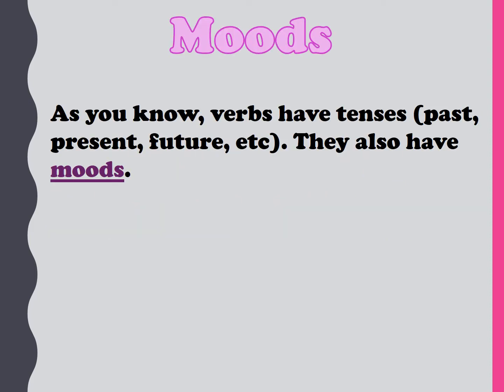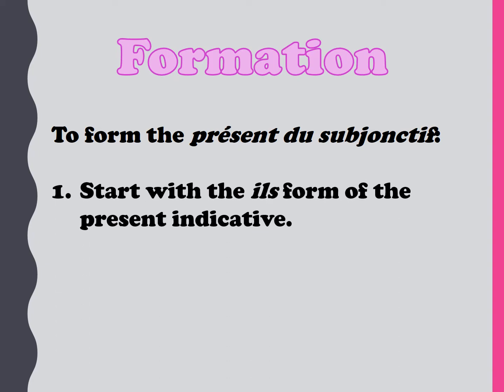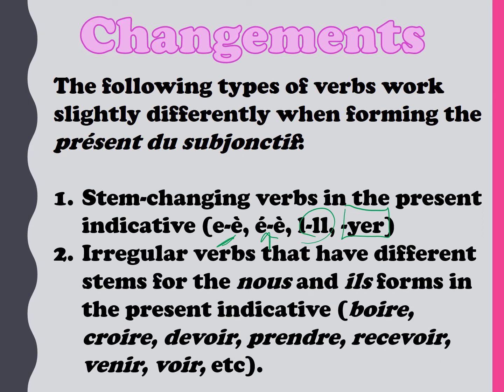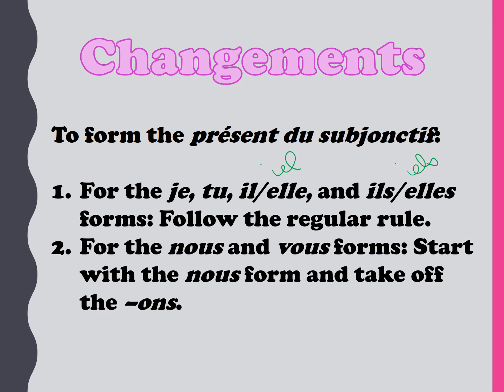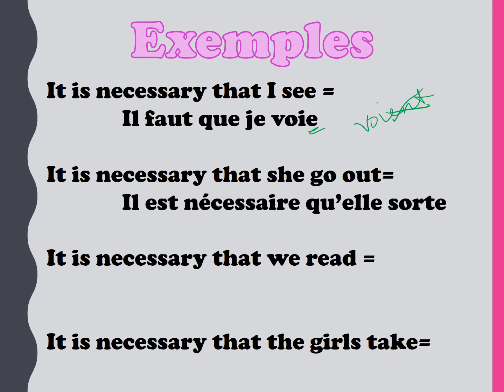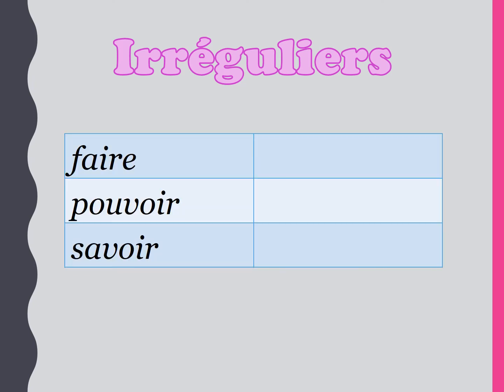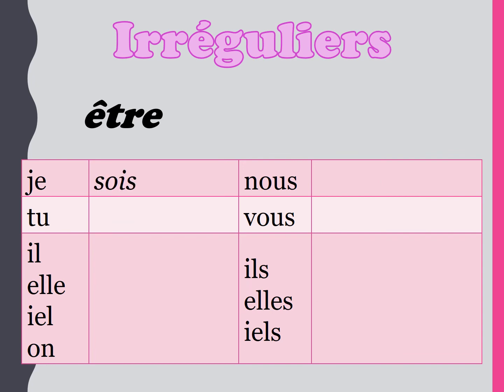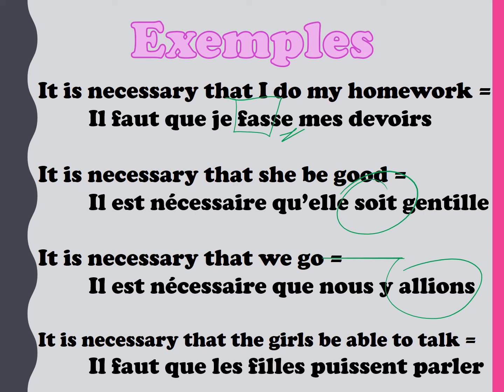French - Conjugaison du présent du subjonctif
How to conjugate the present subjunctive in French